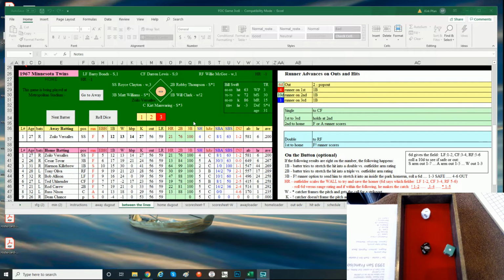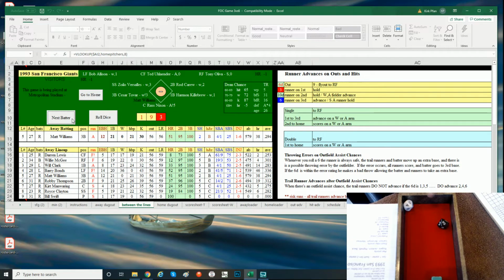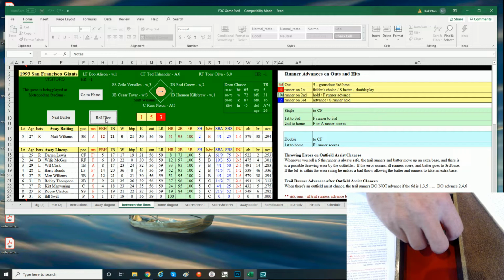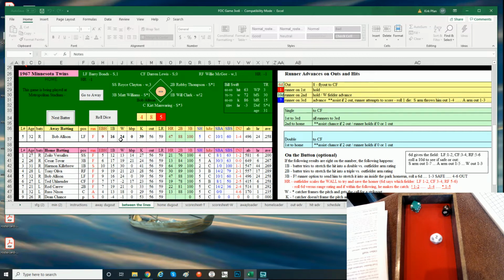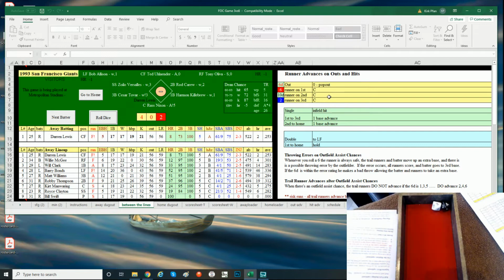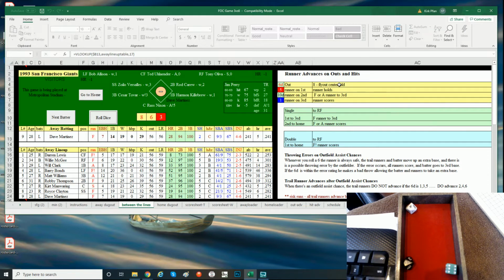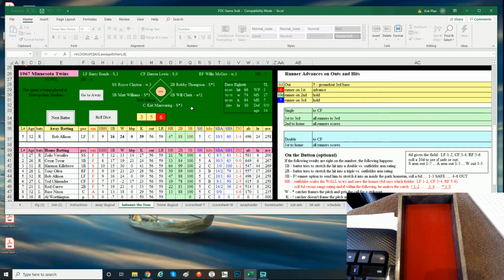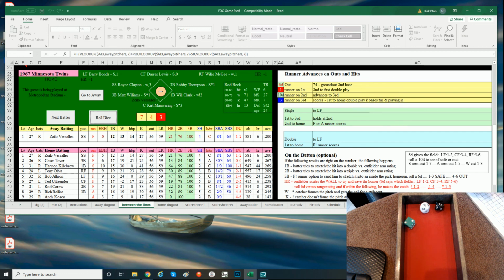FOC Baseball Tournament A Diamond On The Diamond 1993 San Francisco at 1967 Minnesota